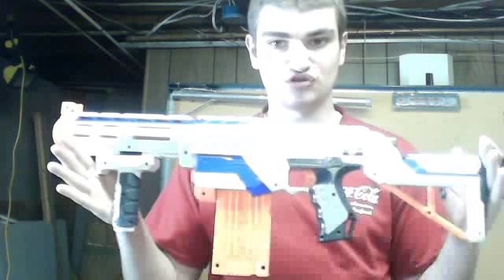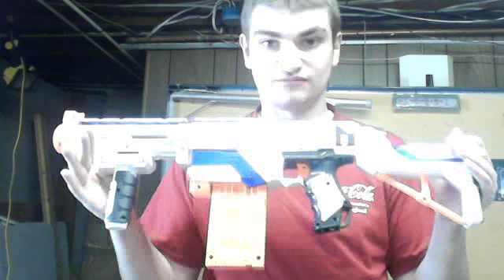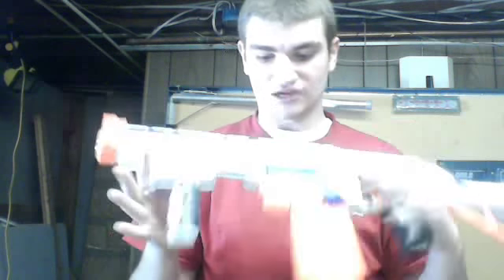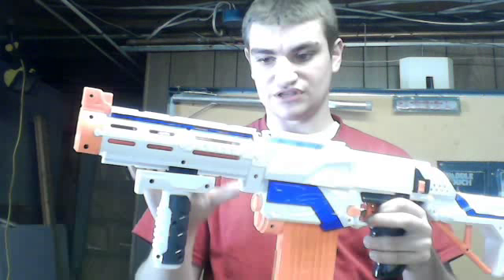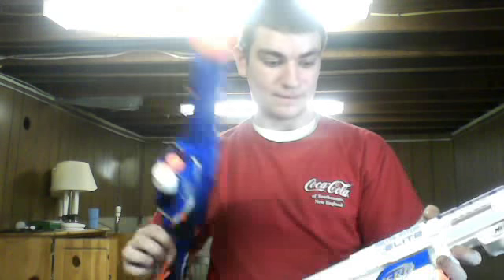nerf nstrike elite retaliator XD unboxing and review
Nerf N-strike elite retaliator XD unboxing and review